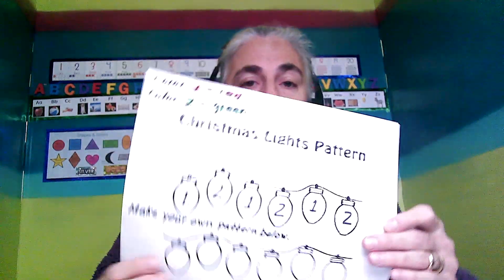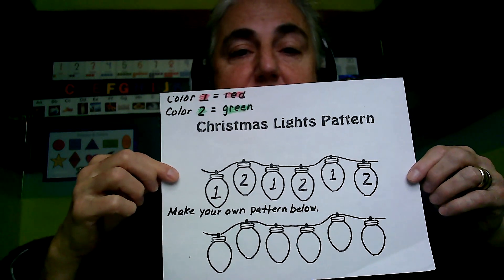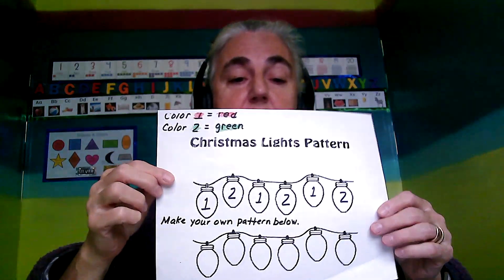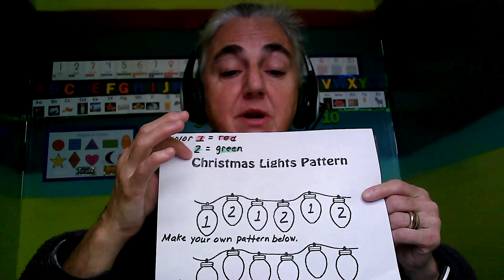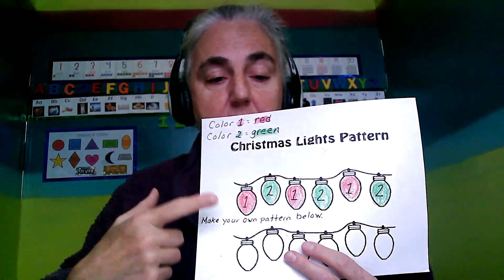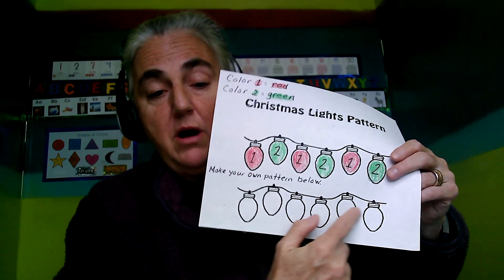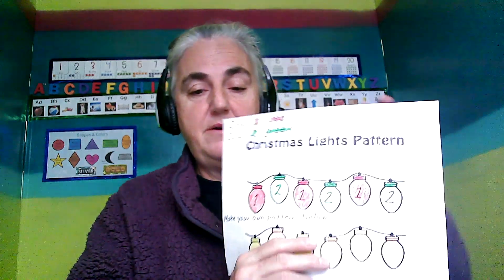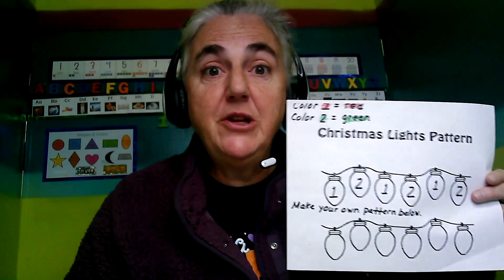Patterns xmas lights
Preschool lesson exploring patters and completing Christmas light pattern coloring page.